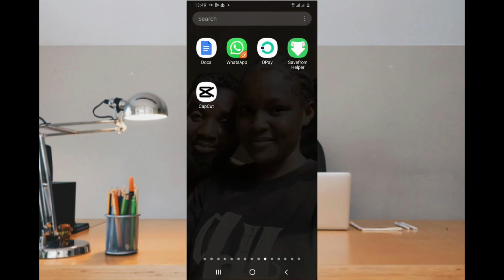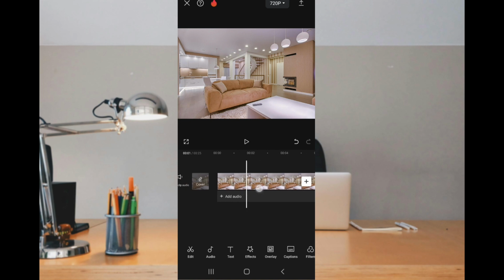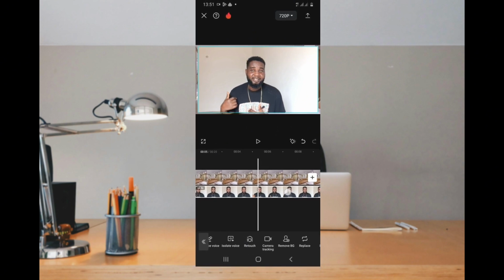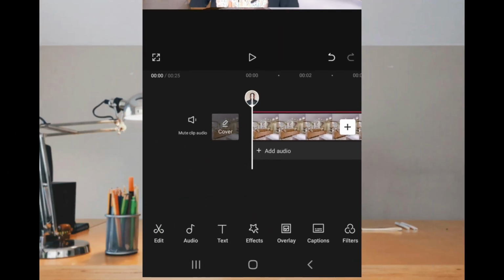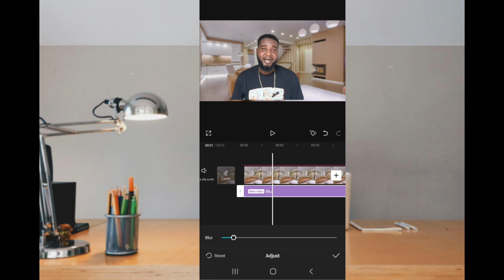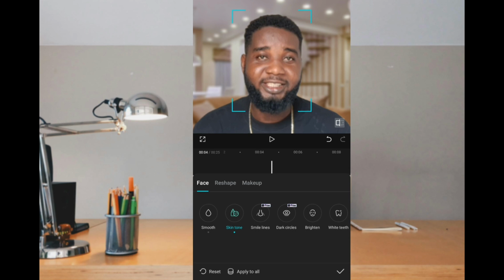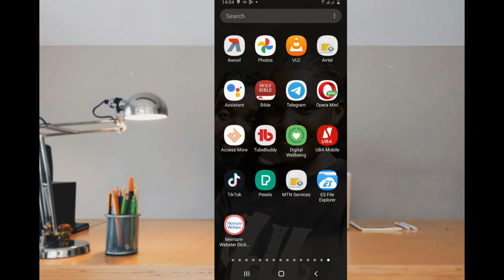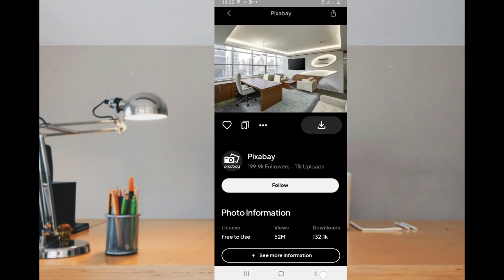How To Create Fake REALISTIC YouTube Background Video & Image For Free (DIY)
Learn how to create a fake realistic YouTube background video and image for free using DIY methods. In this tutorial, we'll show you step-by-step how to blur your video background and achieve professional-looking video color grading without breaking the bank. Whether you're a YouTuber looking to level up your video production or simply want to enhance your personal development content, this video is for you. We'll cover everything you need to know to create a stunning background video that will engage your audience and take your channel to the next level. So, if you're ready to take your video content to new heights, watch until the end and get ready to impress!